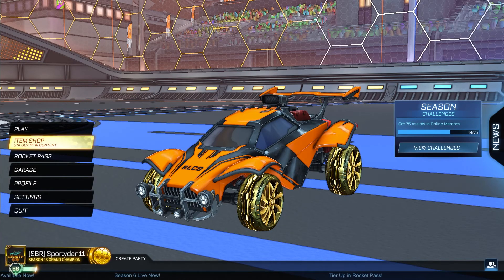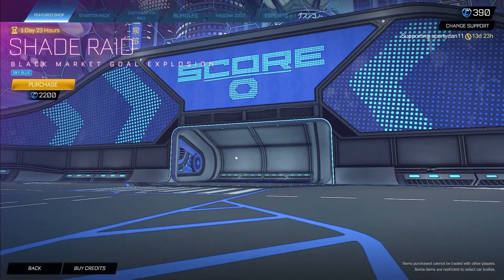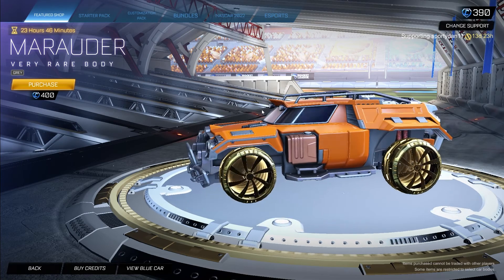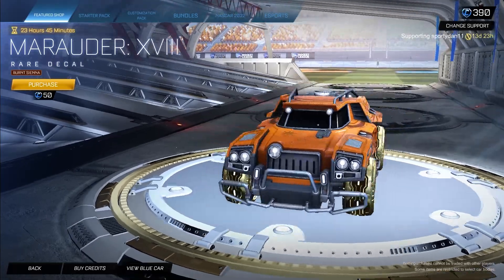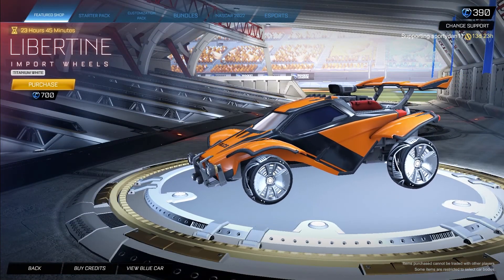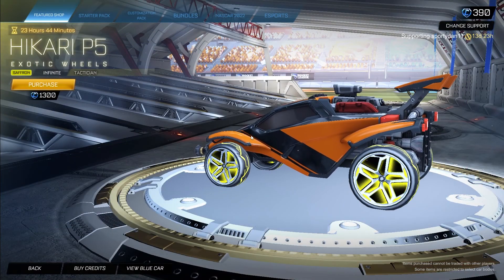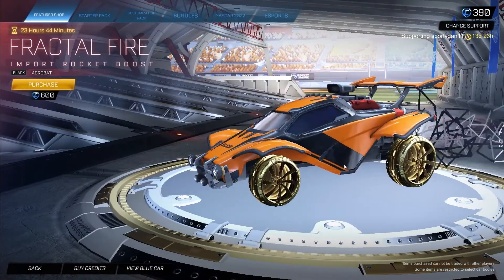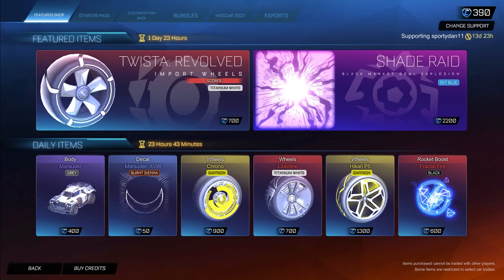Sky Blue Shade Raid In The Item Shop! - Rocket League Item Shop 4/26/22